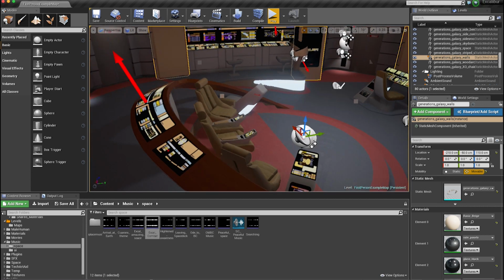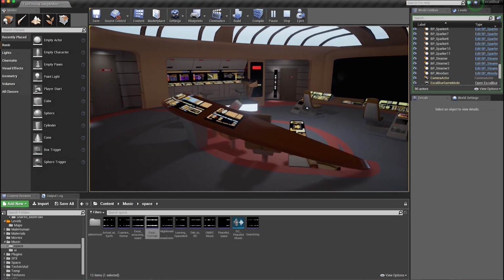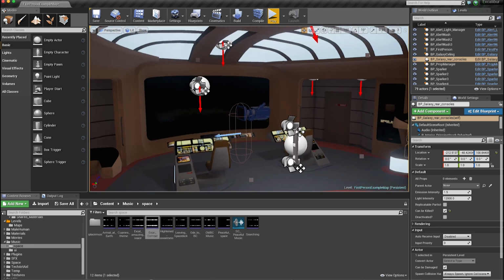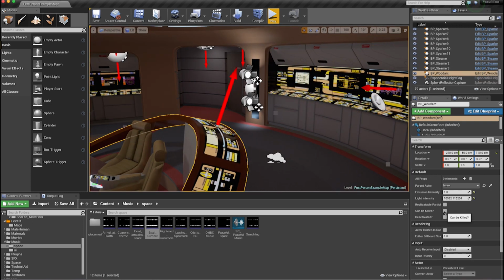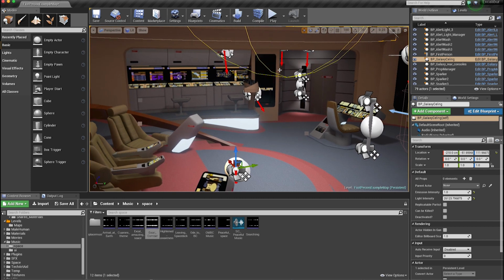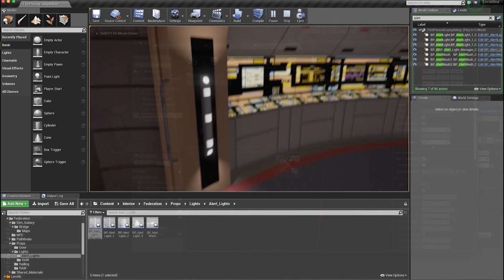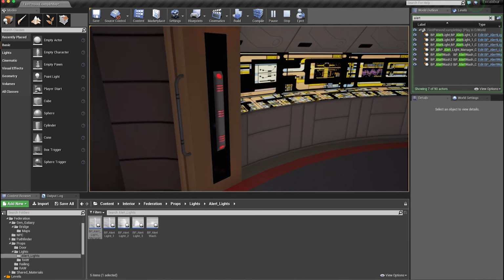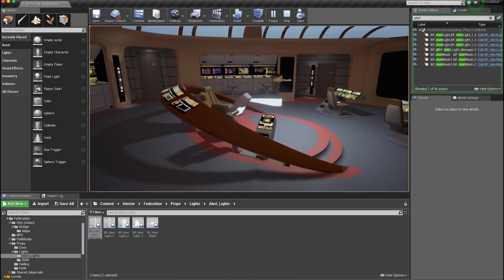Excalibur | Ship Interior Damage VFX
We do enjoy torturing the Galaxy class! Luke gives us a brief rundown of the WIP interior VFX and alert light systems.

Excuse the low frame rate, it's an iMac...